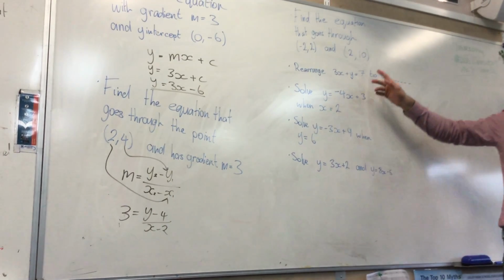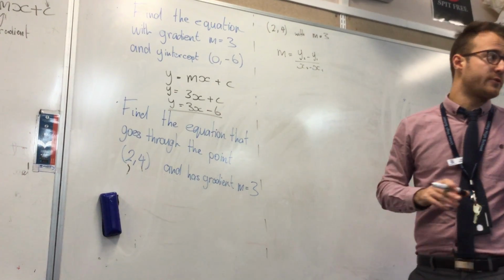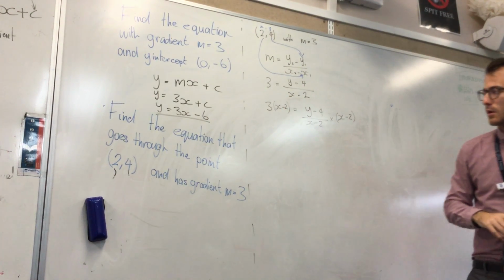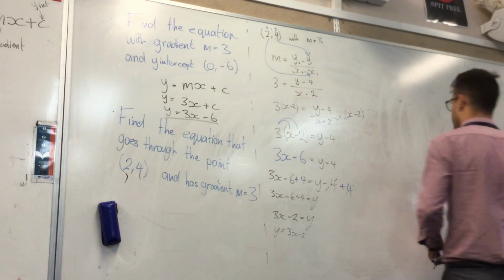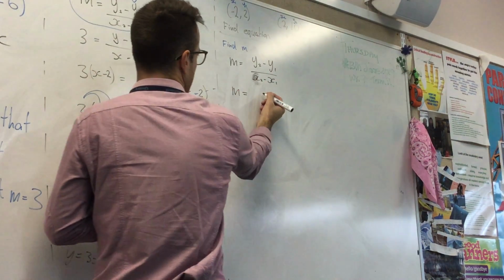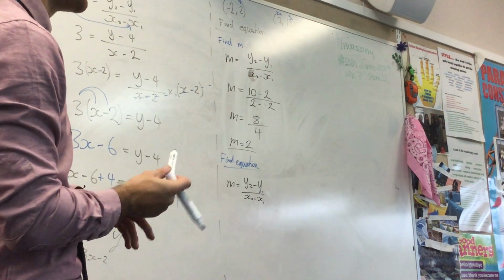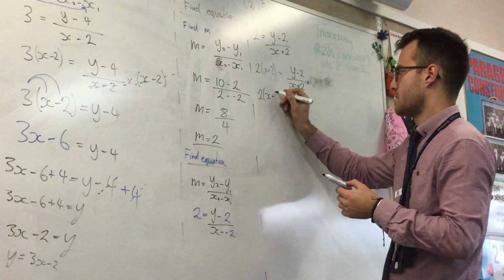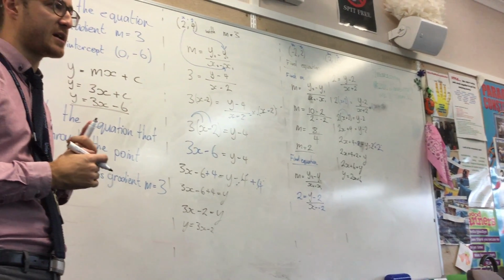Year 10 Maths - Deducing equations from a gradient and a point